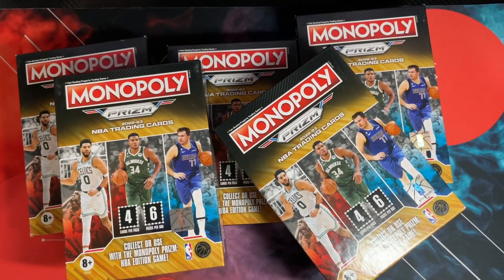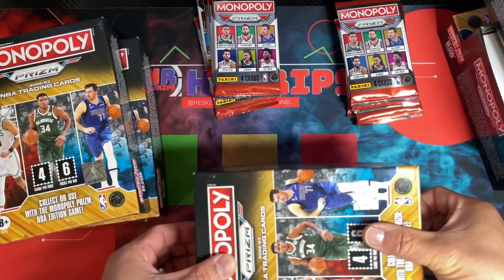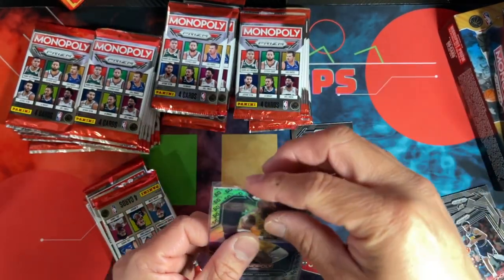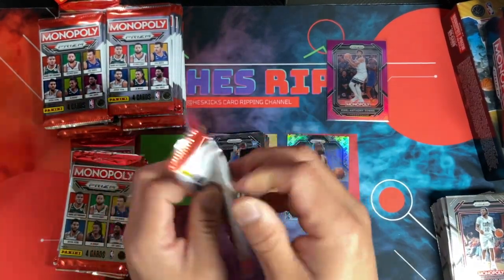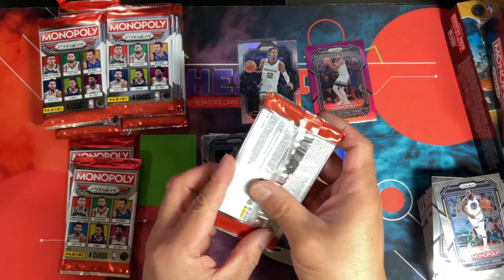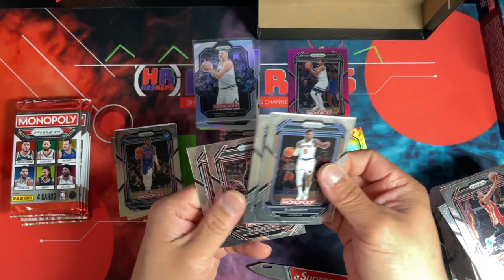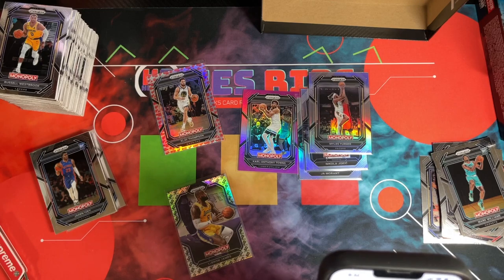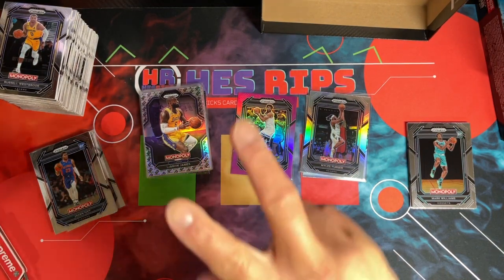Opening 5 Monopoly Prizm: 2022-23 NBA Cards Booster Box Game!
Monopoly Prizm: NBA Edition Game
Description
Collect. Trade. Compete. It's the Monopoly Prizm: NBA Edition game—with Monopoly Prizm cards! In this Panini NBA trading card version of the Monopoly board game, players compete and earn points by revealing the NBA Player Ratings and Stats on the backs of their Panini cards. First, they'll use the Panini cards to draft their own team of 4 NBA players. Then, instead of buying Properties, players try to take control of NBA Games and collect bonus points when opponents land on them. To earn more points, players compare the stats on their Panini cards when they compete in Playmaker challenges and All-Star Contests. They can also use the Panini cards to trade NBA players or draft new ones. At the end of the game, the player with the most points wins! Looking for fun games for Family Game Night or cool gifts for kids or collectors? The Monopoly Prizm: NBA Edition board game for kids and adults is a slam dunk!

Copyright Panini America, Inc.
Copyright NBA Properties, Inc.
The Hasbro and Monopoly names and logos, the distinctive design of the gameboard, the four corner squares, the Mr. Monopoly name and character, as well as each of the distinctive elements of the board and playing pieces are trademarks of Hasbro for its property trading game and game equipment.

Includes Gameboard, 4 Plastic Basketball Tokens, 16 Panini NBA Trading Cards (one 8-card Starter Pack, two 4-card Prizm Packs), 16 NBA Game Cards, 8 All-Star Contest Cards, 12 Playmaker Cards, 1 Die, 1 Cardboard Jump Ball, 90 Cardboard Point Chips, and Game Guide.
For 2 to 4 players.
All cards are randomly inserted across the production run and are not guaranteed in any individual pack, box or case. Panini America, Inc. and/or Hasbro, Inc. makes no representation as to the future value of its cards, or that its cards will receive a specific professional grade as some imperfections are possible during the production process.

🚨 HOBBY Products 🚨
NBA Hoops Hobby
2021-22 PANINI DONRUSS ELITE NBA (HOBBY)
NBA Illusions Hobby
Recon NBA Hobby
Mosaic Football No Huddle
Mosaic NBA Hobby
Mosaic NBA Fast Break
Optic Basketball Hobby
Donruss Football Hobby
NFL Contenders Hobby
Chronicles NBA Hobby
Revolution NBA Hobby

🚨 RETAIL Products 🚨
NBA Hoops 2021 Panini NBA Retail
Playbook NFL Retail 2021
Absolute NFL Retail 2021
Illusions NBA Retail 2021
Donruss NBA Retail 2022
Chronicles NFL 2021
NBA FLUX Blaster 2021
Mosaic NBA 2021 Retail
NBA Prizm Retail 24pack box $250s